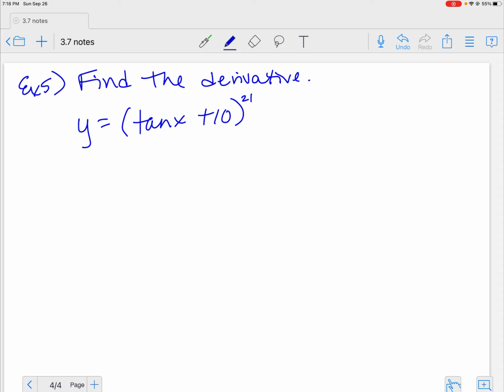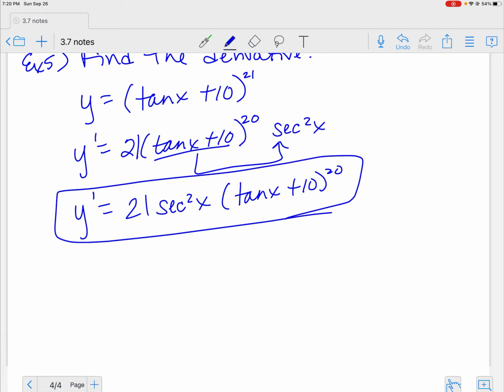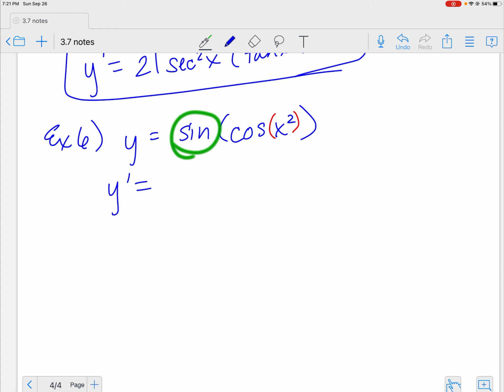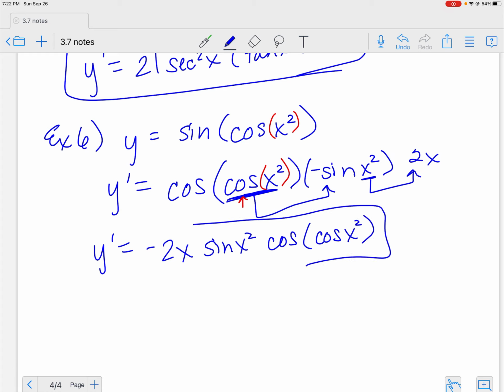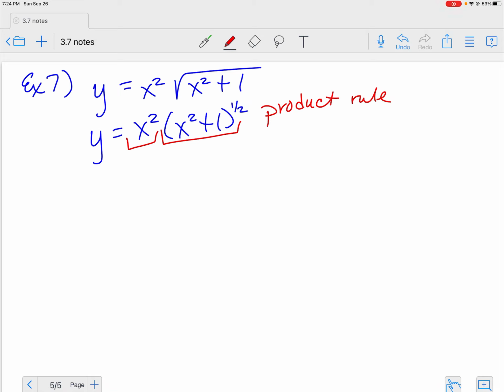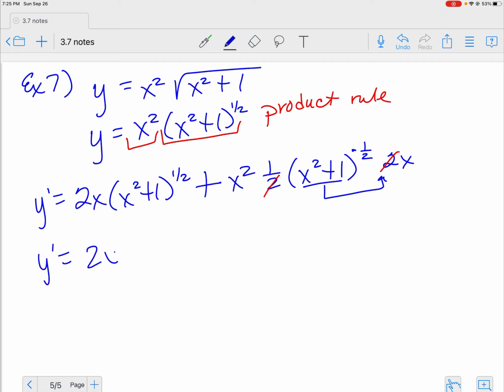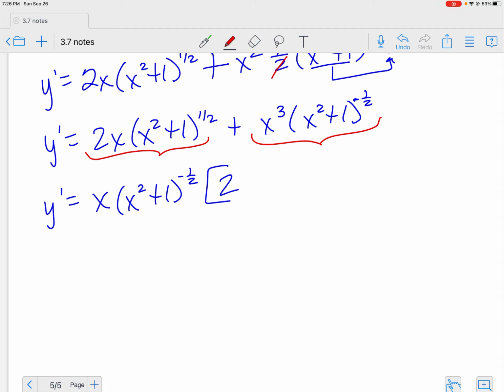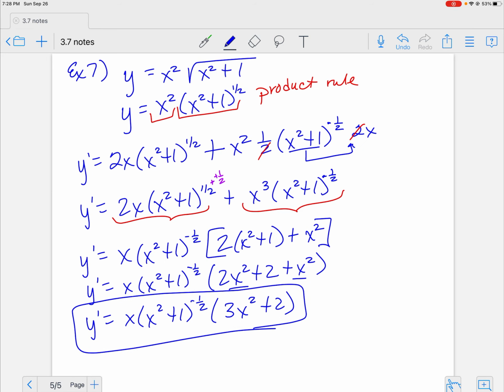MTH201-Notes 3-7 Part 3